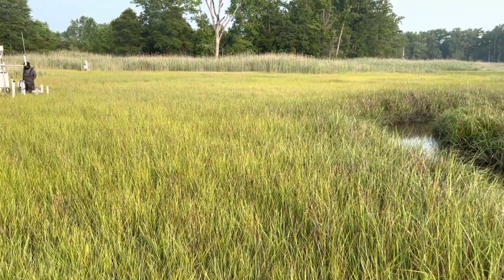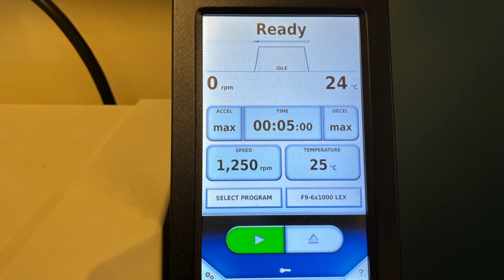Lauren Schechter UD Envision video, Summer 2023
This video was produced by Lauren Schecter, a UD undergraduate student participating in the UD Envision Summer Undergraduate Research program for Summer 2023. She was mentored by Dr. Yan Jin, a professor in the Plant and Soil Sciences Department.